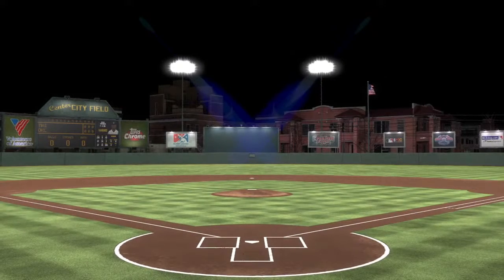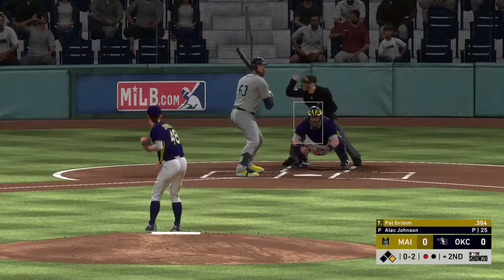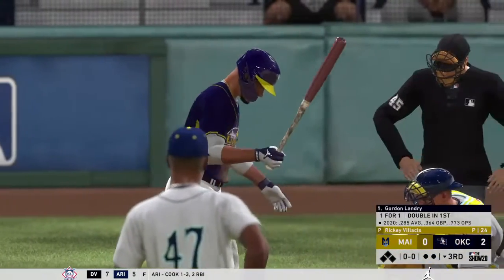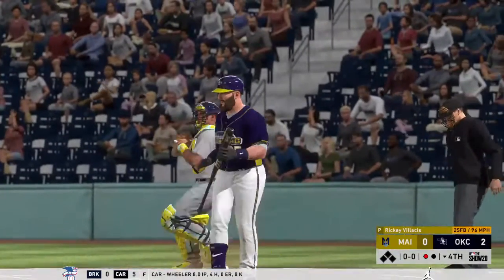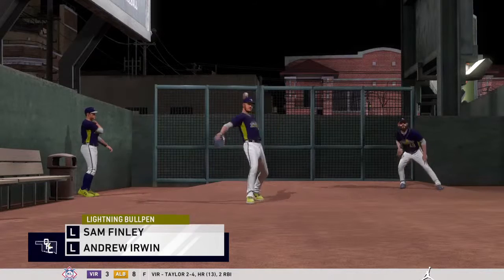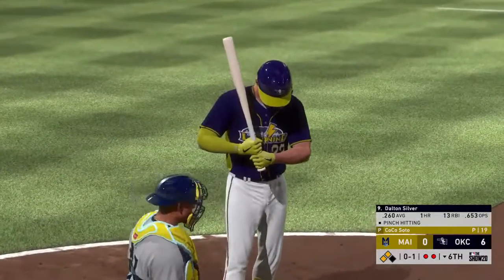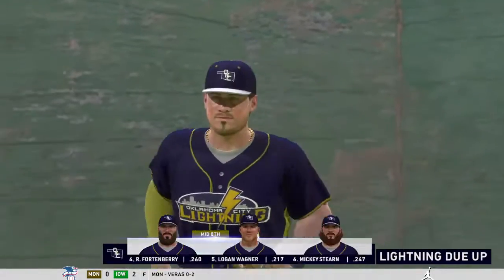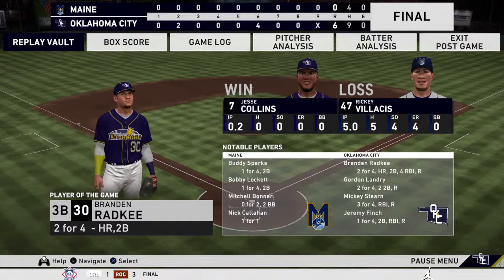OKC Lightning (52-58) vs Maine Lookouts (59-50) - MLB the Show Franchise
Prior to the trade deadline, the Lighting trade
RP Francisco Cuevas (68 ovr, D pot) and CF Alex Santana (63 ovr, B pot)
To the Death Valley Dinos for
RP Alejandro Perez (77 ovr, C pot) and CF Demarcus Upton (77 ovr, C pot)

This franchise features 30 custom teams and entirely fictional players. I'll be controlling the OKC Lightning for the duration of the season.